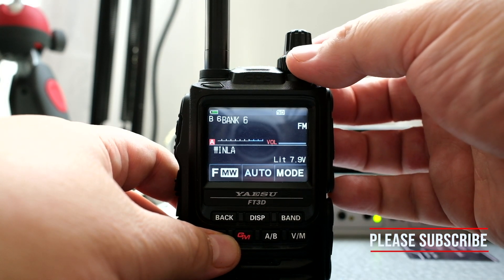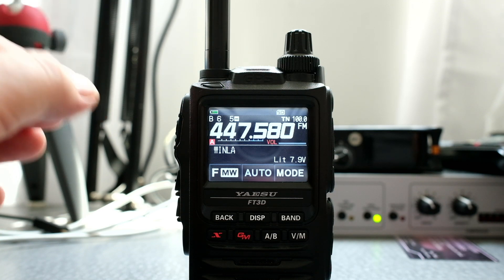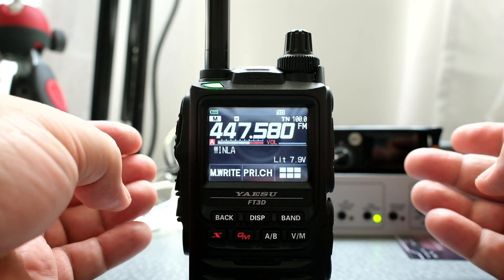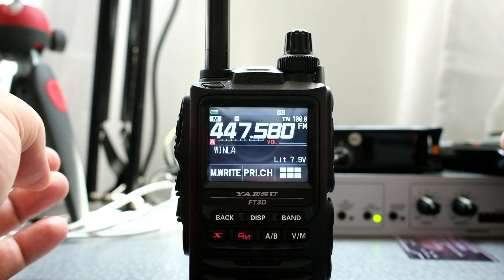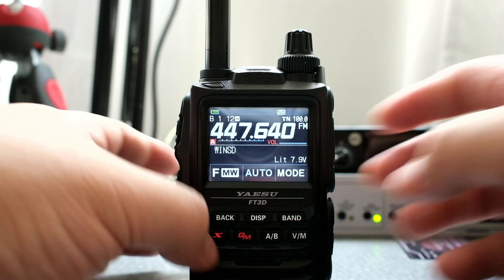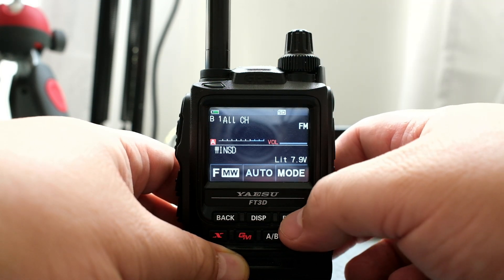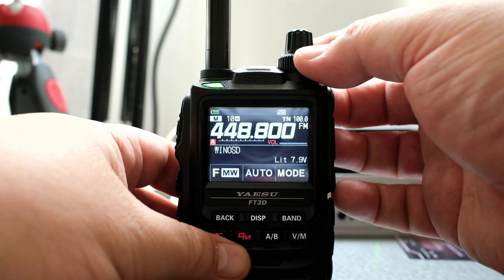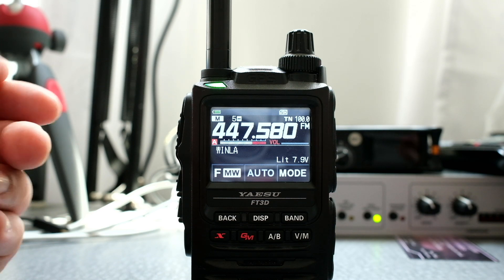Yaesu FT3D Delete Channel from Bank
ABOUT
Banks are sets/groups of frequencies that you moved from memory.  I will show you how to delete these channels from a bank.